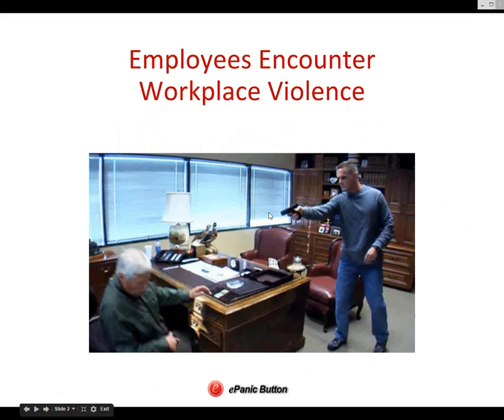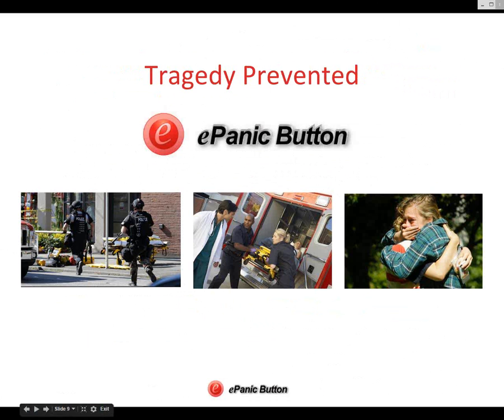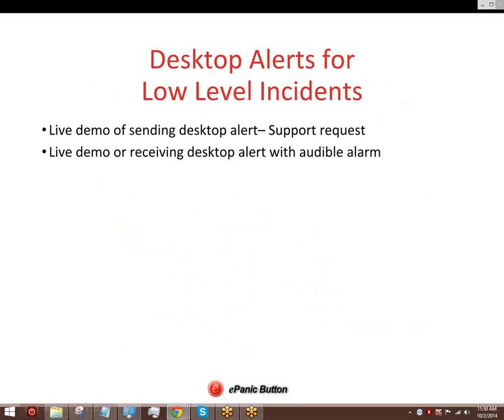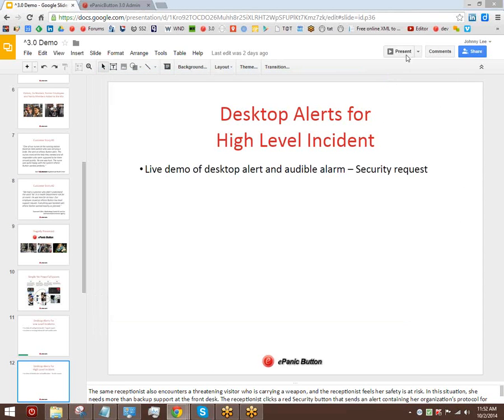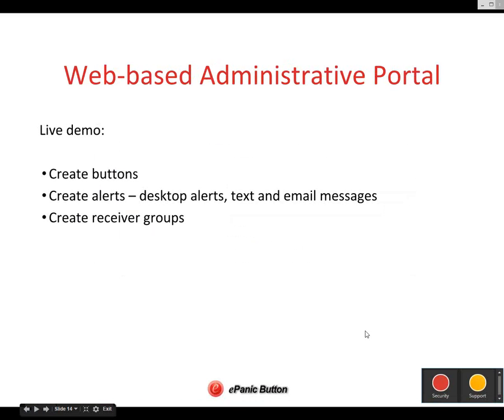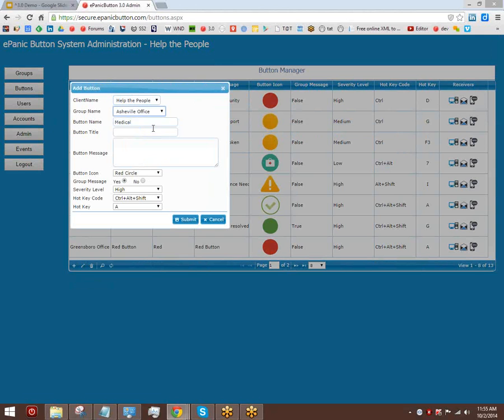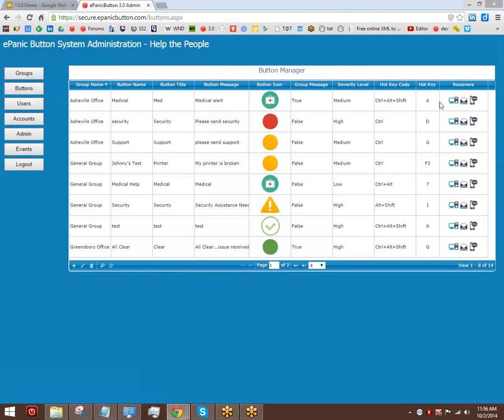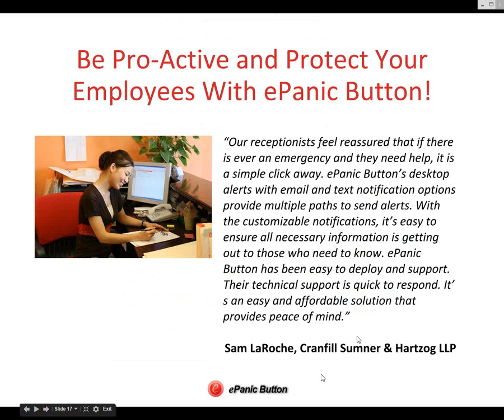ePanic Button 3.0 Demo